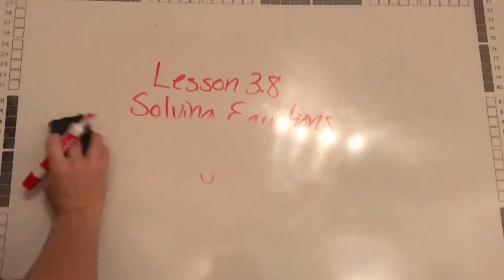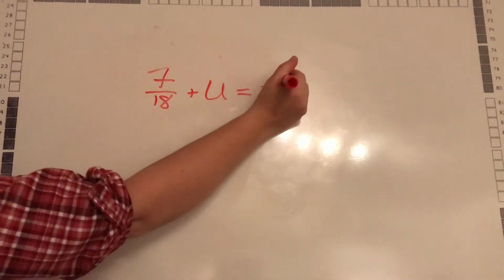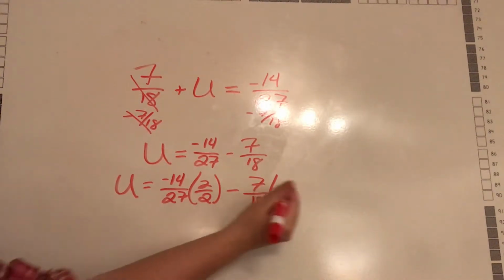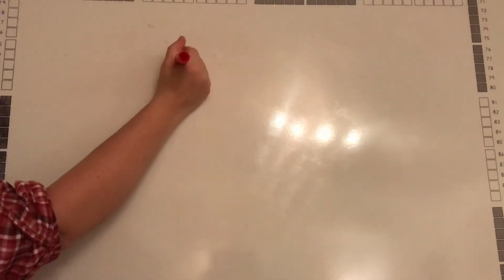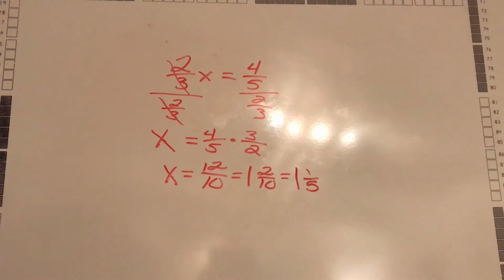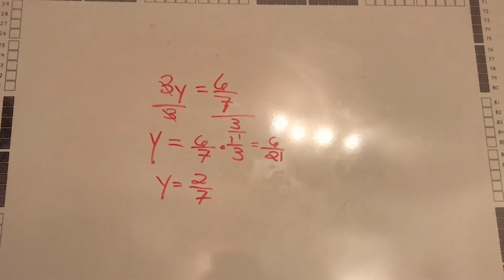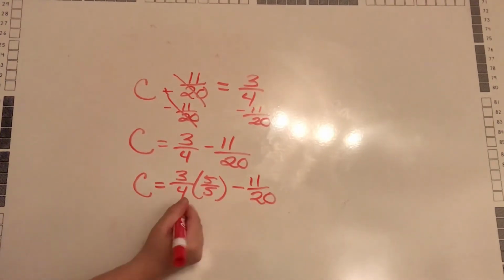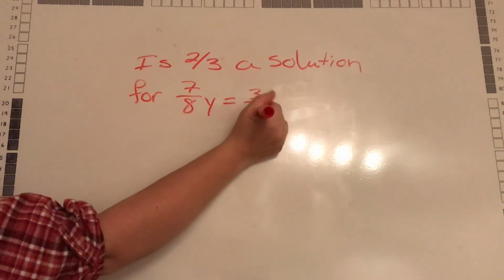Math course 2 - 3.8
Solving equations containing fractions